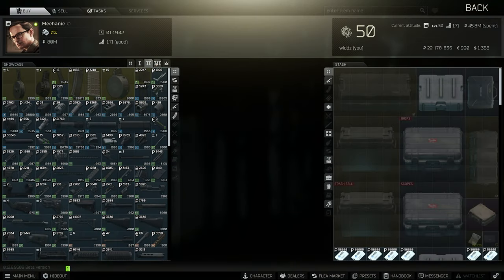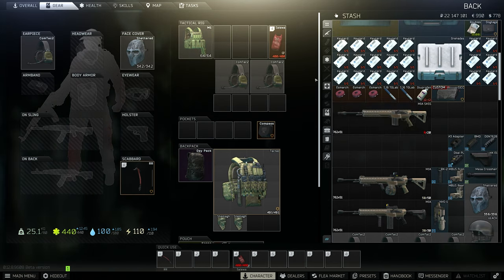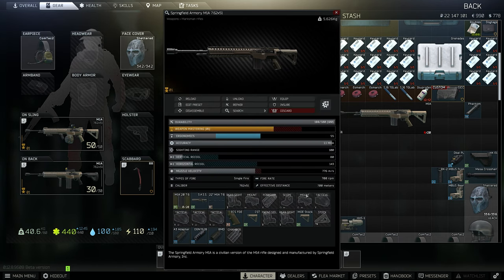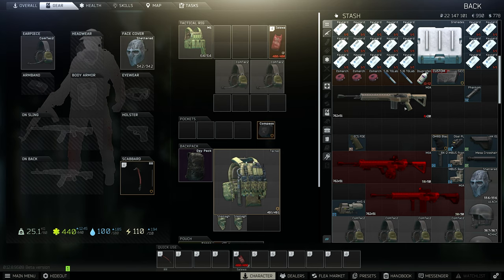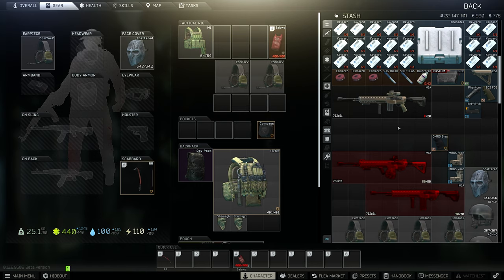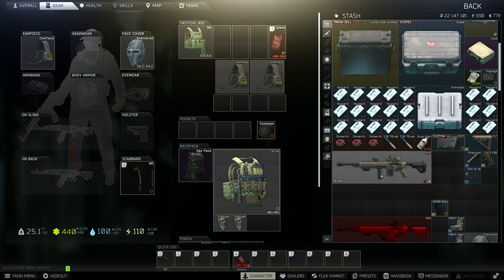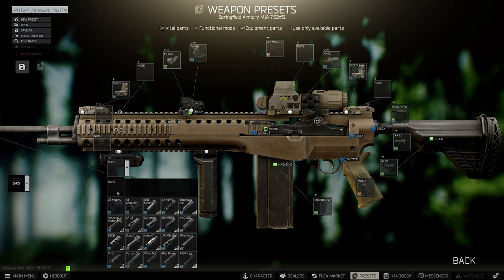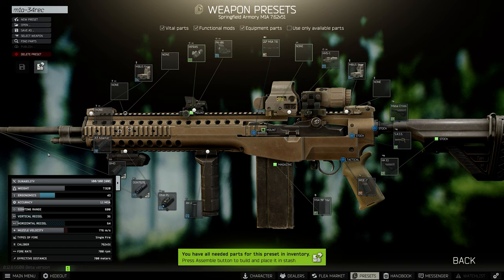Lowest Recoil M1A Build & Gameplay Escape From Tarkov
In today's video Im gonna show you the lowest recoil m1a build in detail and also some gameplay!